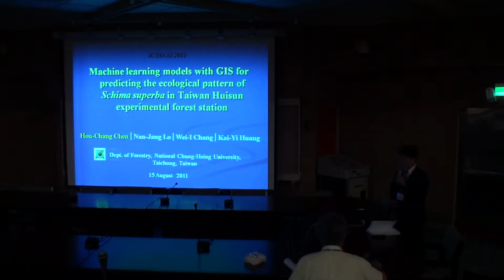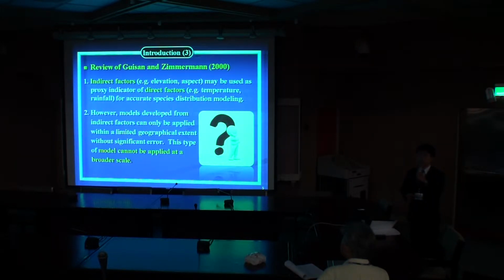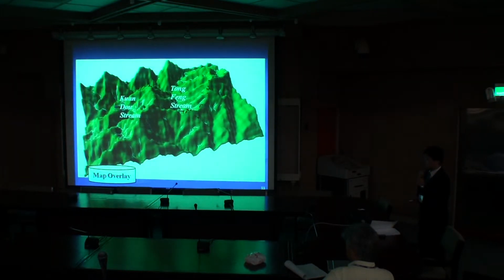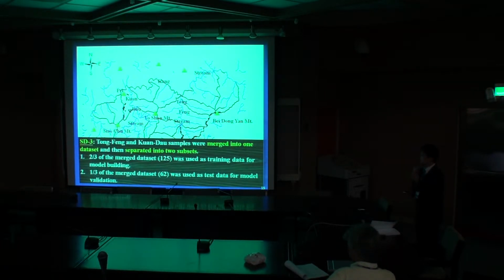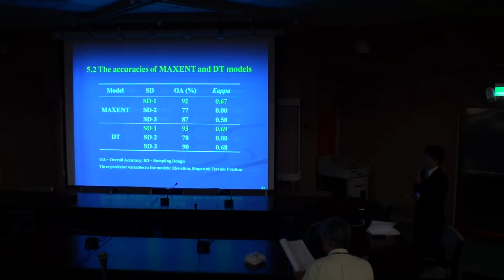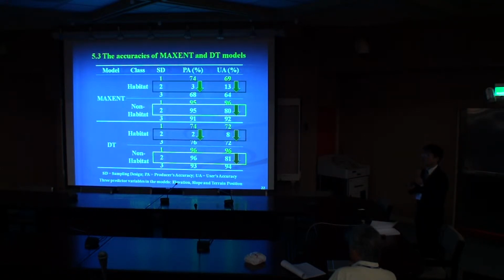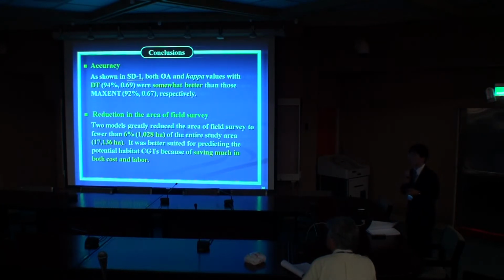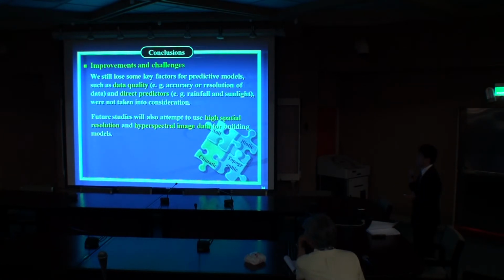國際地球觀測研討會-國立中興大學森林系-陳厚昌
20110814~16 第一屆國際地球觀測研討會，位於台北海洋大學，由海洋大學環境生物與漁業科學學系及中央大學太空遙測中心聯合主辦。

chairman: Rikie Suzuki
speaker: Hou-Chang Chen
topic: Machine learning models with GIS for predicting the ecological pattern of Schima superba in Huisun experimental forest station